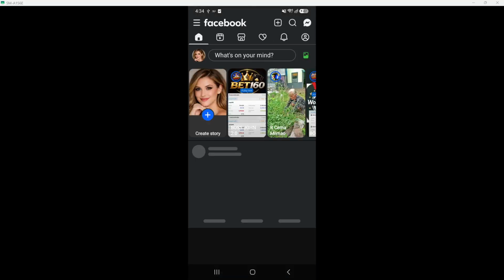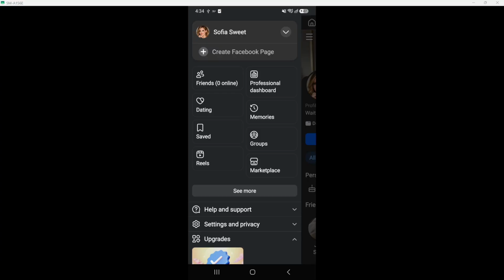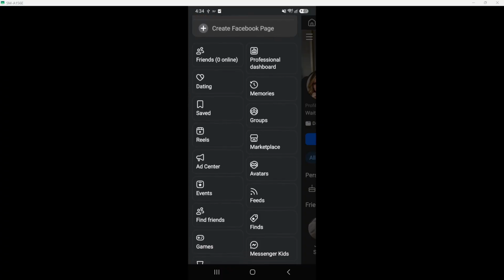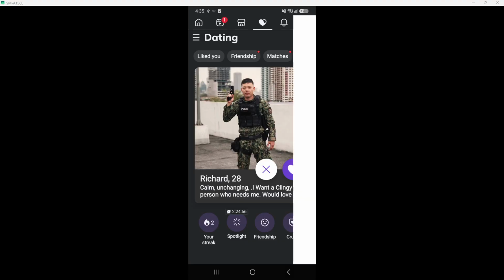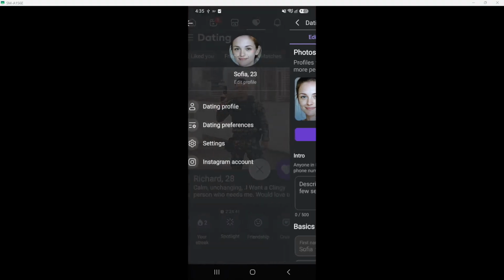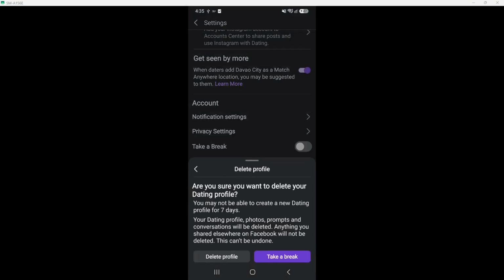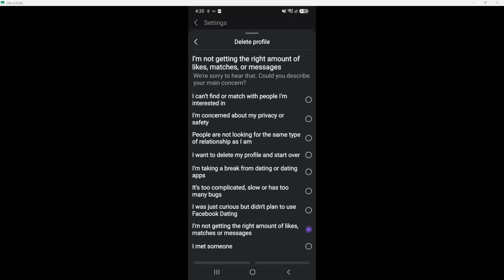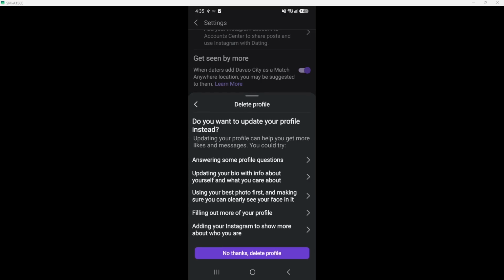How to Delete My Facebook Dating Account [2026 Full Guide]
How to Delete My Facebook Dating Account

Are you ready to take control of your online dating experience? In this video, we’ll guide you through the simple steps to delete your Facebook Dating account for good. Whether you're looking to move on or take a break, our step-by-step tutorial makes it easy! Starting with how to navigate the Facebook app, we’ll show you how to access your Dating profile and manage the settings. You’ll learn where to find the delete option and what to expect when confirming your decision. We’ll also explain how this affects your likes, matches, and conversations, along with what it means for your overall Facebook account. Whether you have questions or just need a refresher, this comprehensive guide will help you make an informed choice. Don’t let confusion hold you back—watch now and take the first step toward a fresh start!